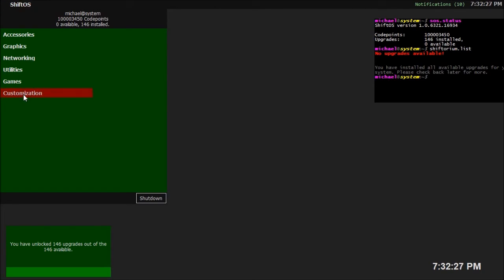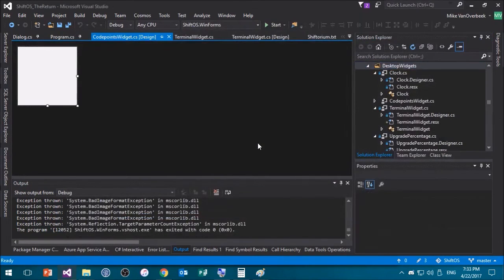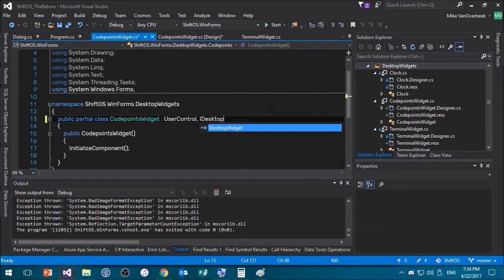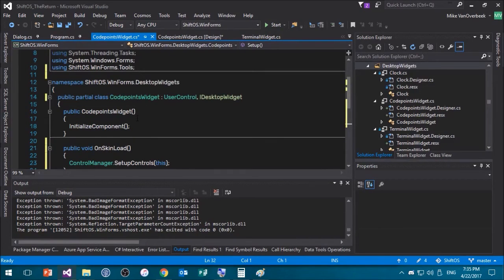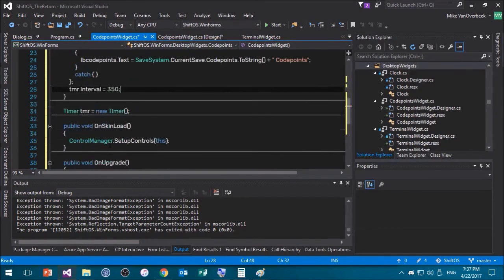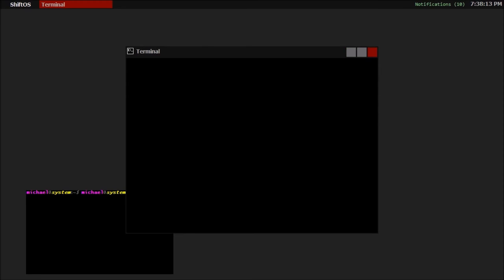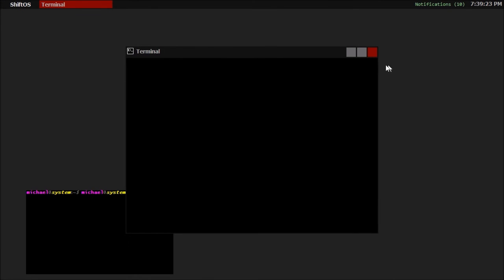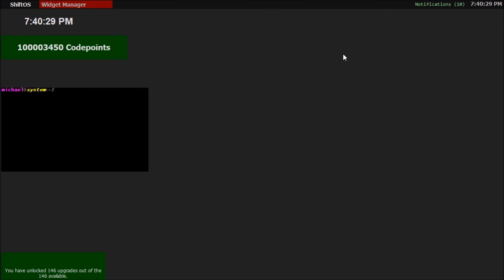[Archived] Byte-Sized Tutorial - Adding Desktop Widgets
I'm glad I'm uploading these in chronological order.  Because this is a Byte-Sized Tutorial on how to add desktop widgets to ShiftOS 1.0 Beta 2.2, the very build that was featured in the dev update I reuploaded today.  Hope you guys enjoy :)